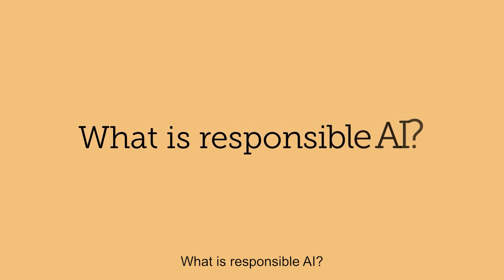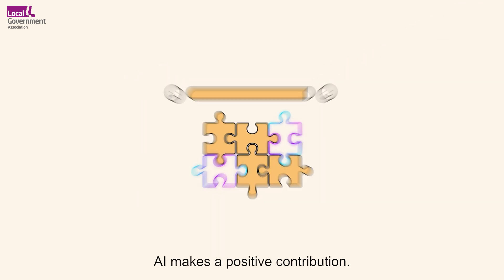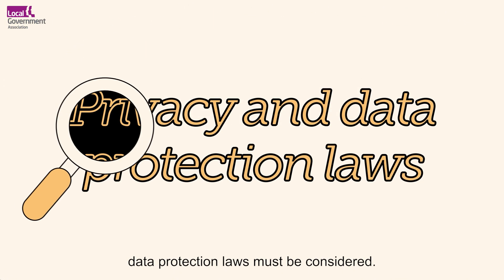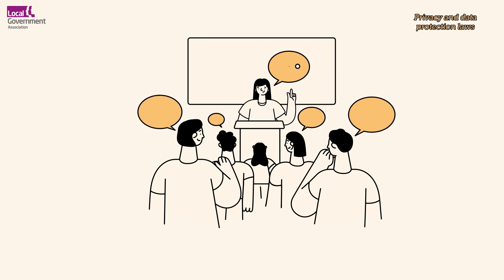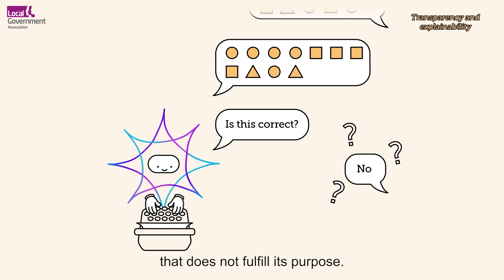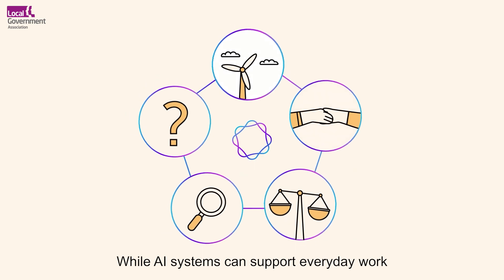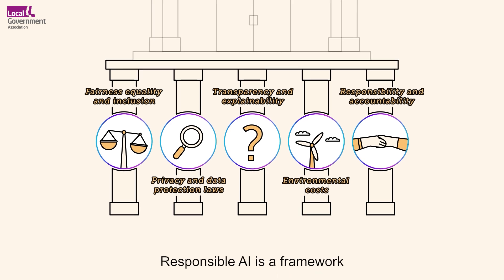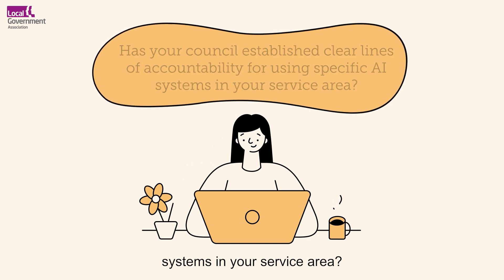What is responsible AI?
The final video explores the framework for ethical AI use in local government. Learn about key principles including fairness, privacy, transparency, and accountability, helping you make informed decisions about AI implementation.

AI Unpacked is a series of short explainer videos on AI designed to provide officers and councillors who are new to the topic with a starting point for understanding and engaging with AI concepts.